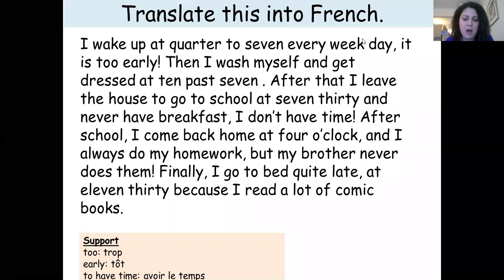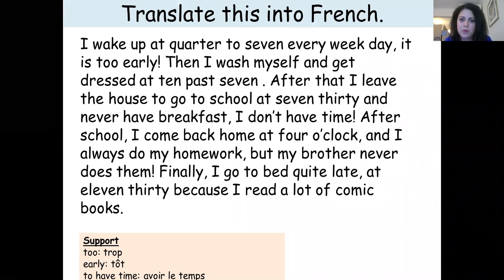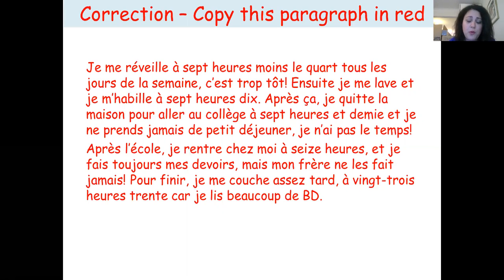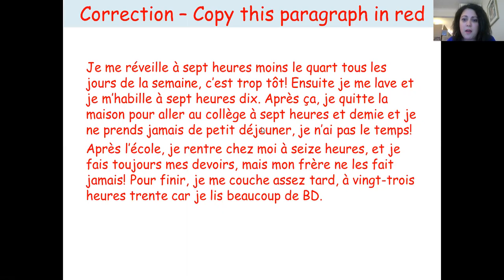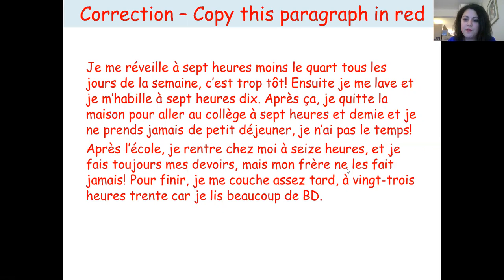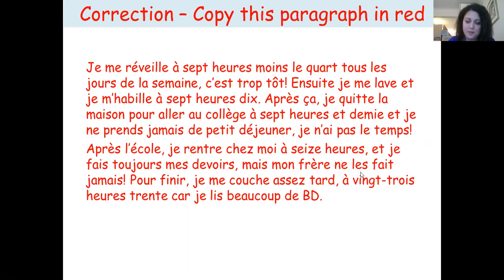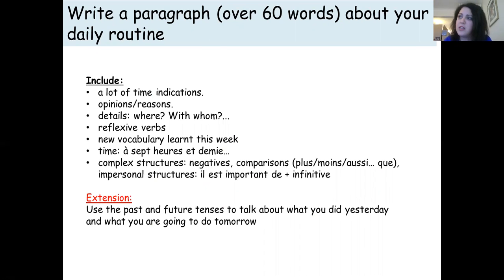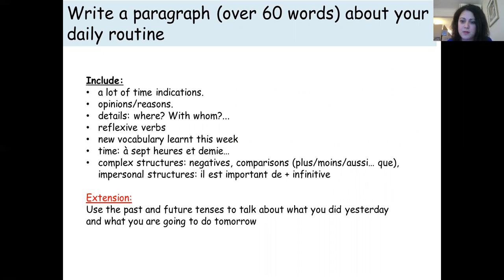Year 8 French Spring 1 Week 2 Lesson 3